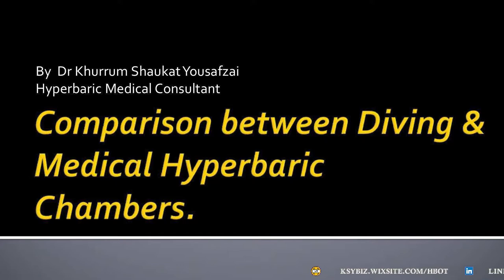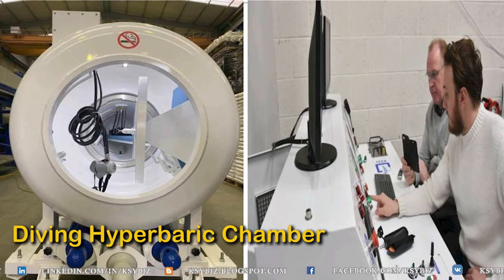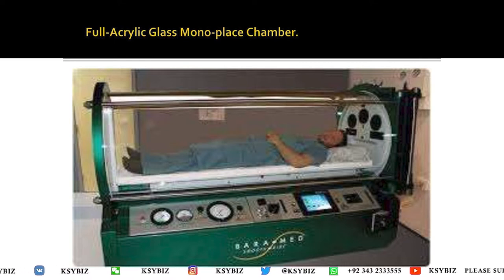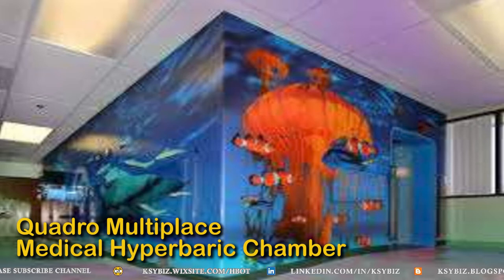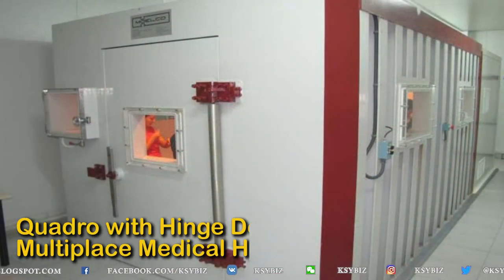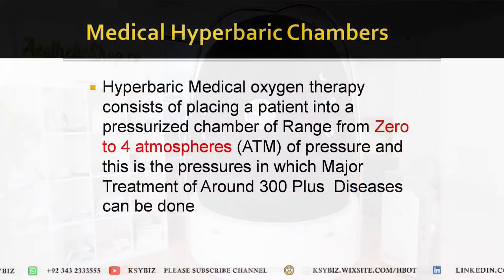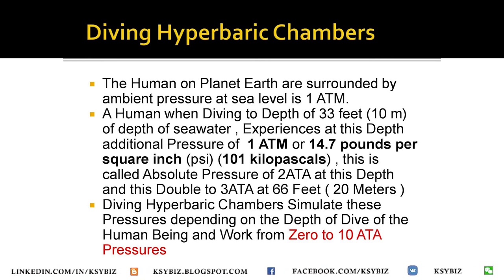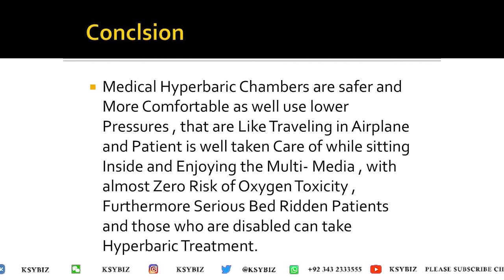Differences | between Diving & Medical Hyperbaric Chambers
Video on Comparison between Diving & Medical Hyperbaric Chambers & Why People Confuse these Two Very Different Chambers while Considering hyperbaricmedicine Treatment

Dr Khurrum has also Founded the " Hyperbaric Medical Society of Pakistan" and he is promoting Hyperbaric Medicine in Pakistan , Middle East/Africa and Asia.

Ksybiz Hyperbaric Provides Following Services:
1. Hyperbaric Treatment
2. Installing Hyperbaric Chambers in Home , Clinic and Hospitals
3. Designing Hyperbaric Facilities
4. Training of Doctors and Nurses
5. Providing Knowledge for Designing Hyperbaric Related Equipment
4. Making SOP Standard Operating Procedures for Hyperbaric Facilities
5. Making Medical Documents Related to Hyperbaric Medicine
6.  Designing Special Hyperbaric Projects .

English Videos contains Subtitle Captions , in Multiple Languages and can be Activated from the Video Setting Controls.